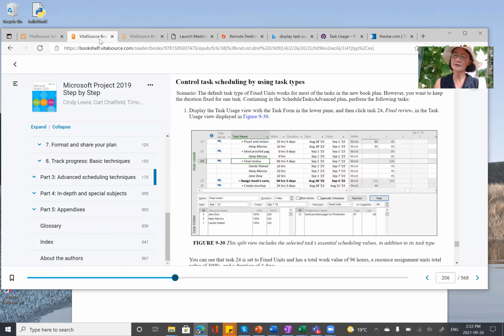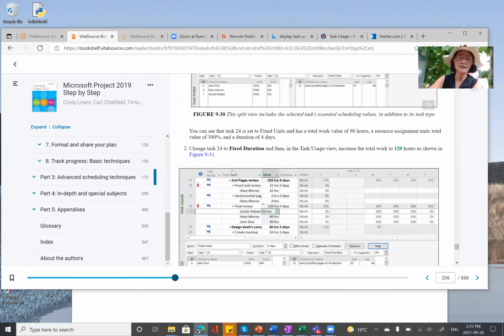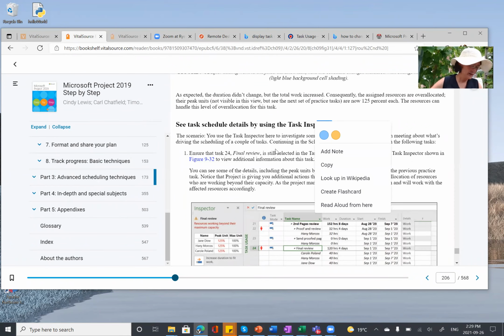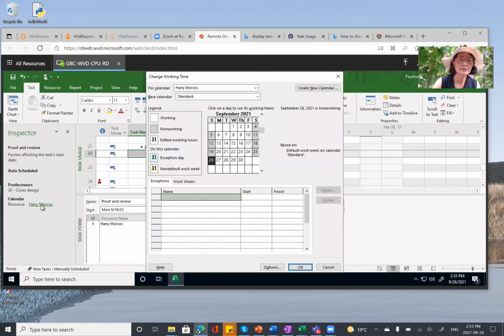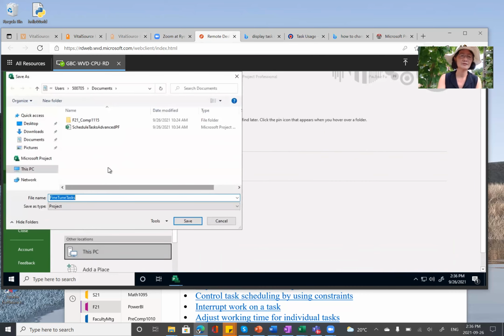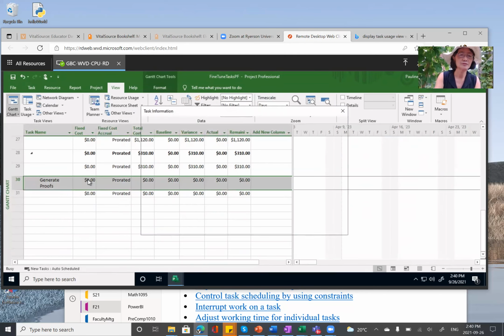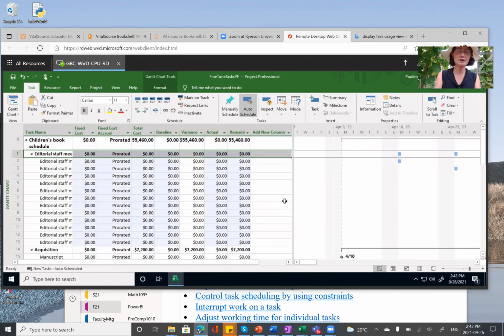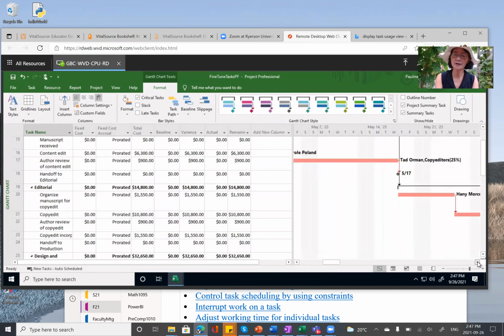MS Project Chapter 10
• Enter deadline dates
• Enter fixed costs
• Create a recurring task
• View the plan’s critical path
Schedule summary tasks manually